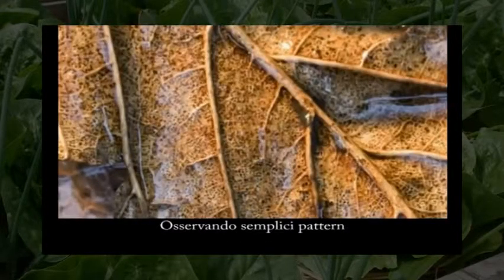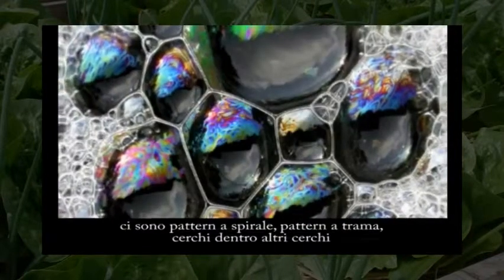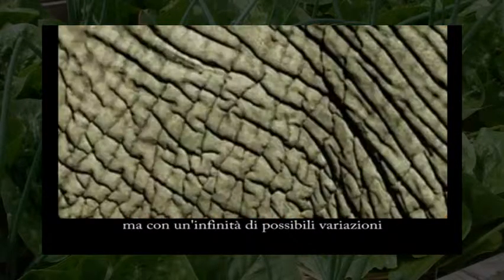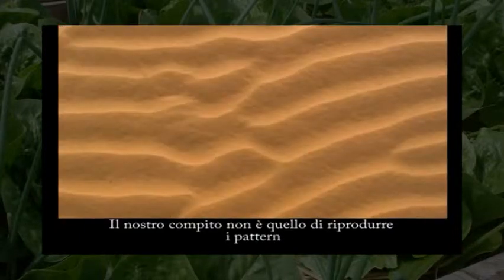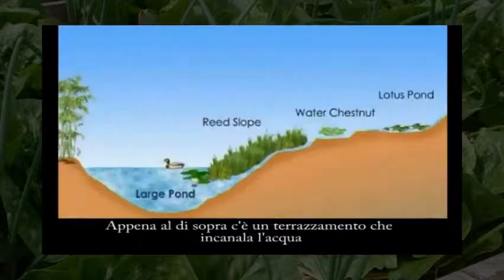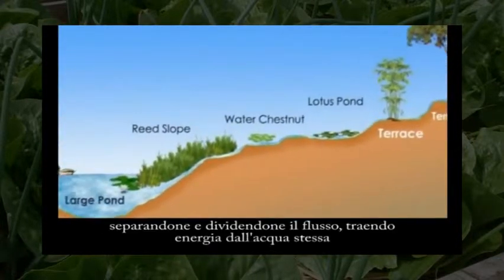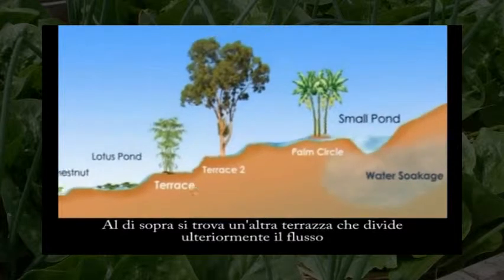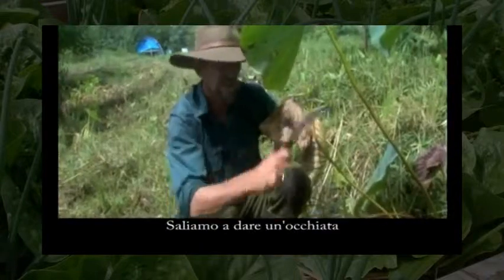Introduzione alla Permacultura 9 14 Pattern e Margini Geoff Lawton